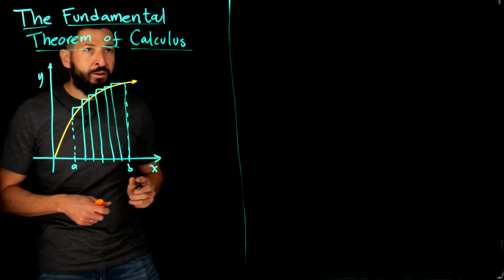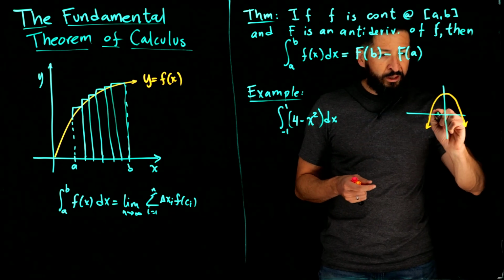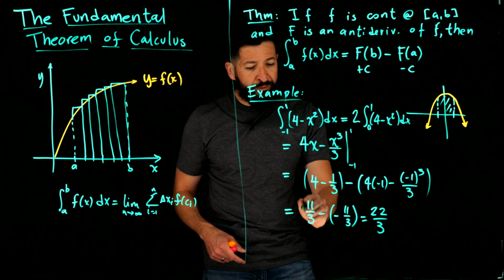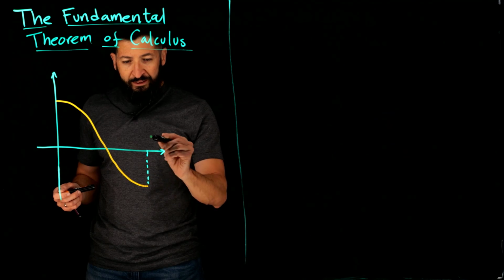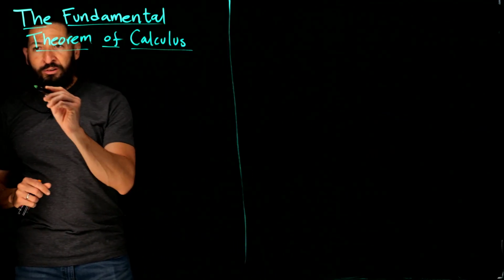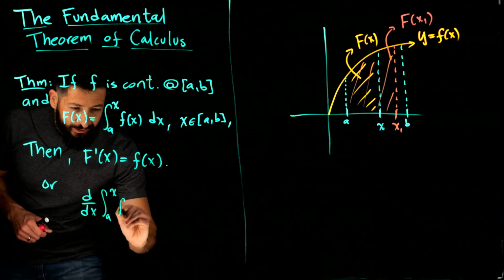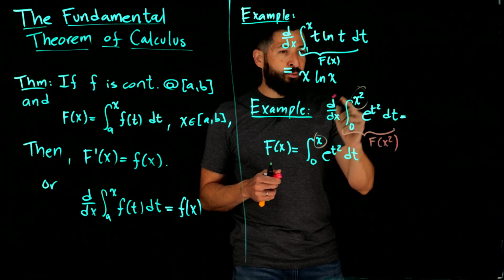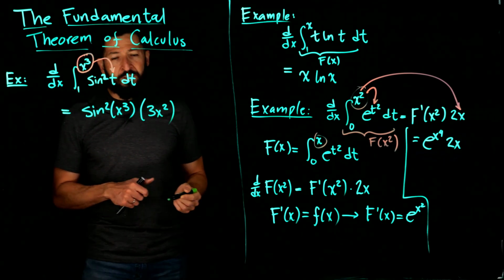The Fundamental Theorem of Calculus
In this video we go over the two versions of the fundamental theorem of calculus and we show several examples.